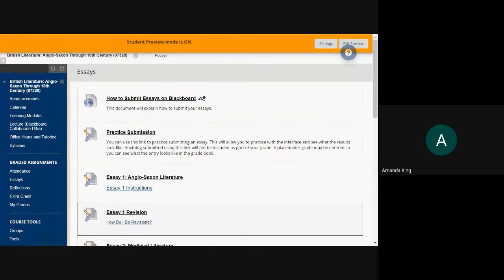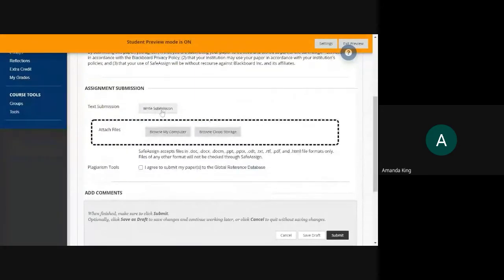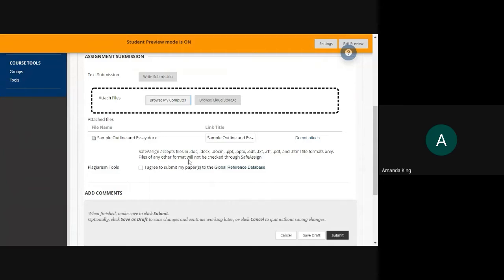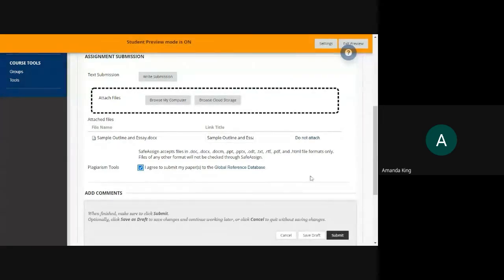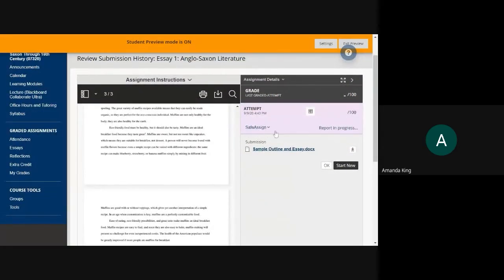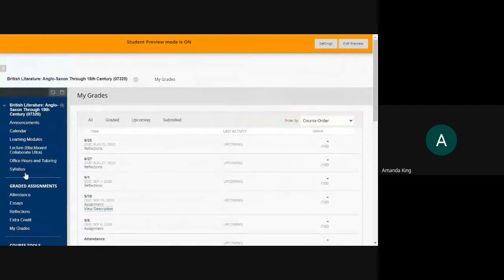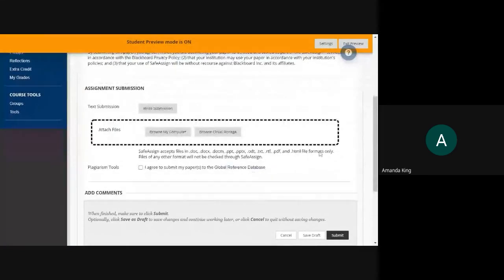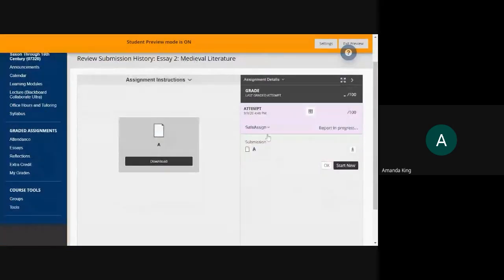Submitting Writing Assignments on Blackboard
This workshop will demonstrate the basics of how to submit a writing assignment on Blackboard via file upload. Students will see how to choose a file format and how to upload the file from their hard drive or from the cloud. Students will see how to verify that an assignment has been turned in and will learn about Blackboard’s plagiarism scan options. Since submission types are not universal, the workshop will point out places where students need to be aware of individual instructor policies, such as due dates and number of submissions.